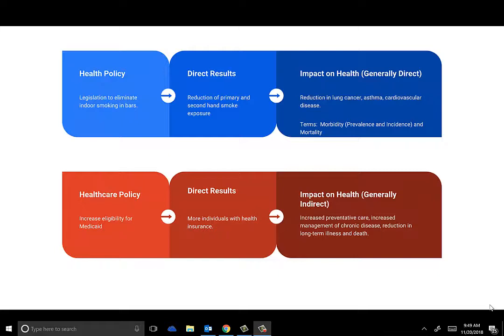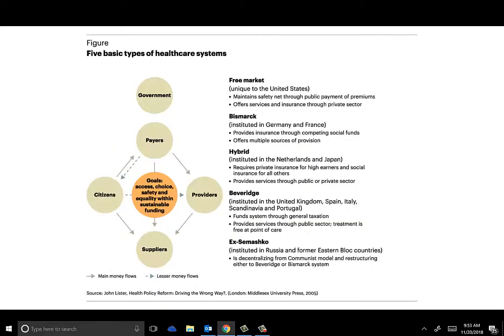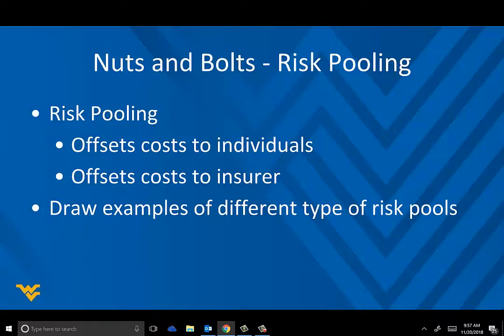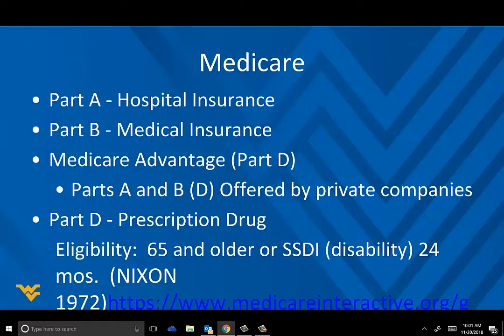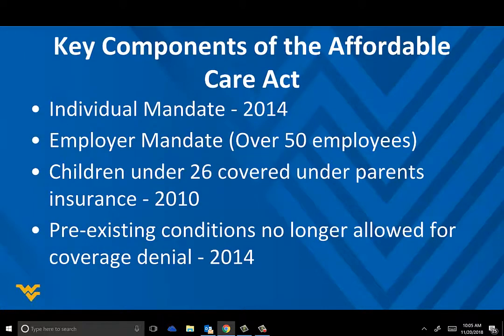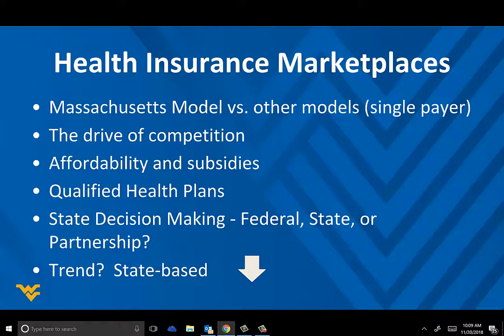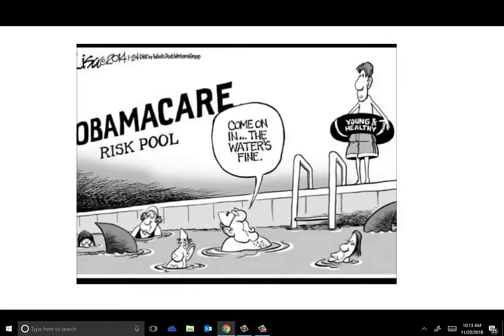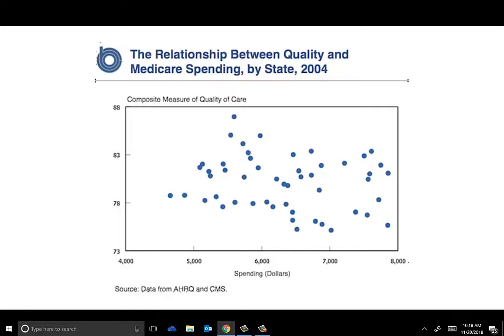601 Final Review